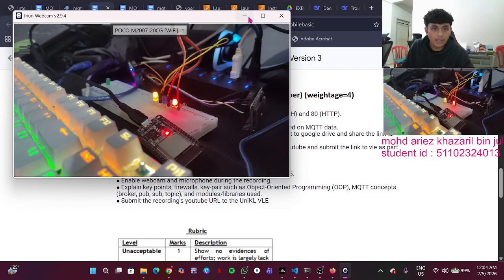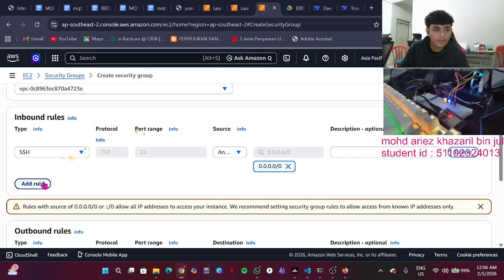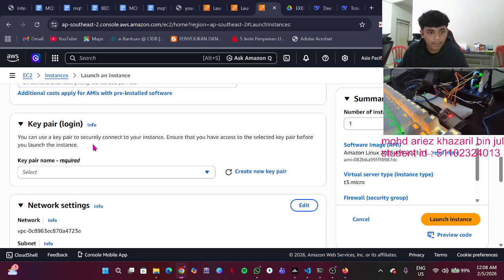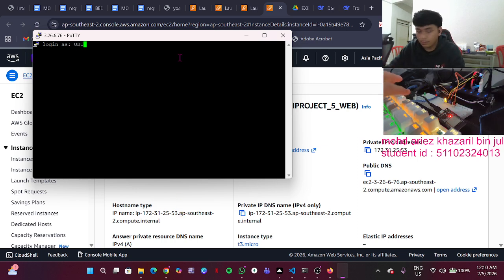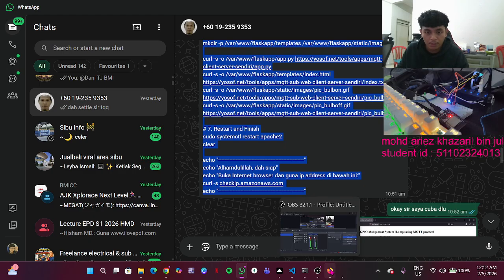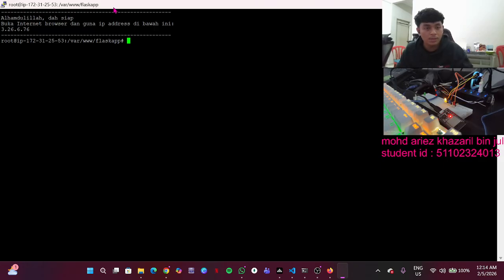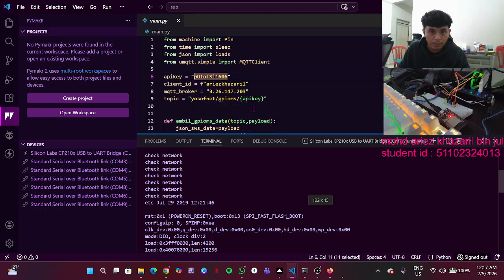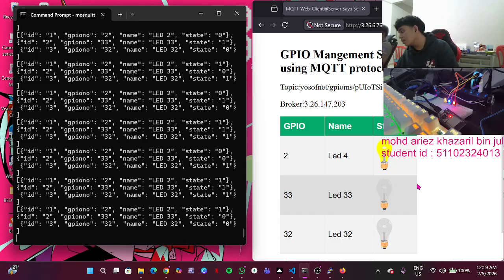MINI PROJECT 1: TASK 5